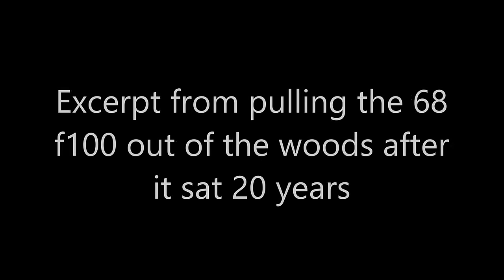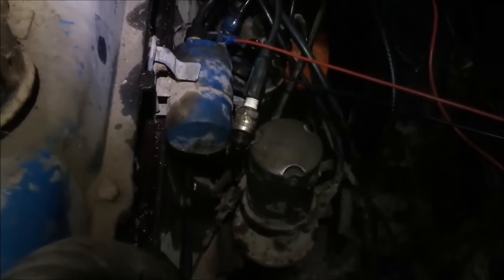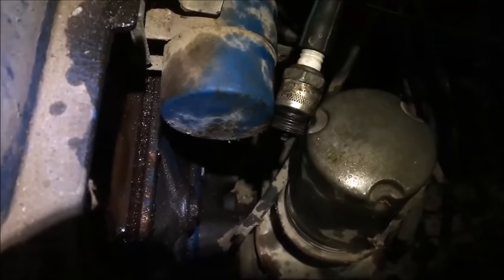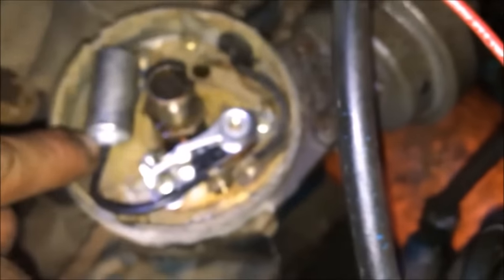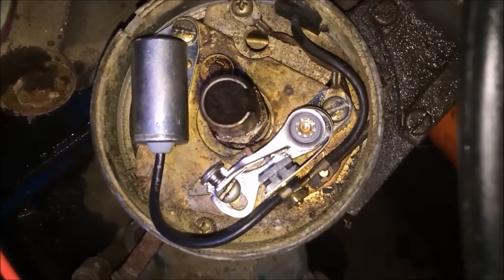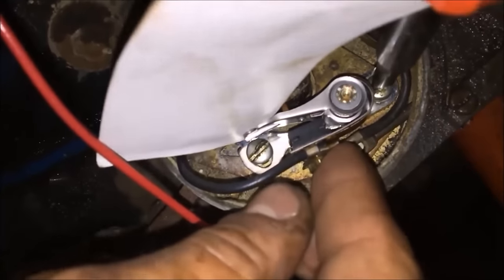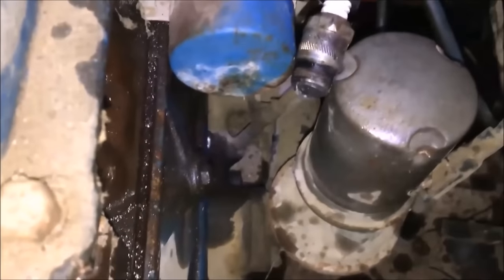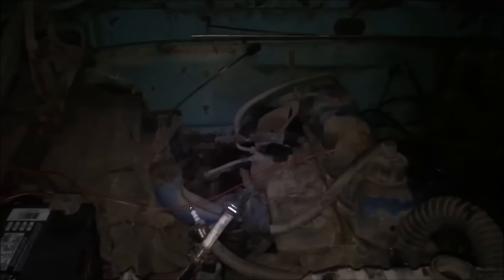How to: Test any Engine Ignition Coil - Simple & Effective (not for current subscribers)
Excerpt from 68 f100 revival vid